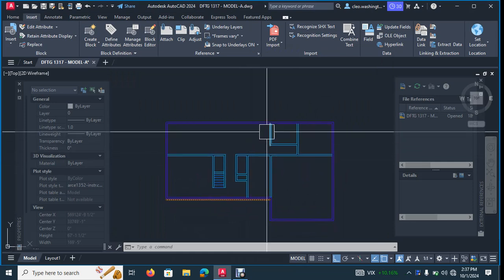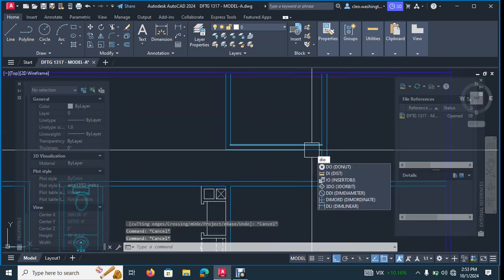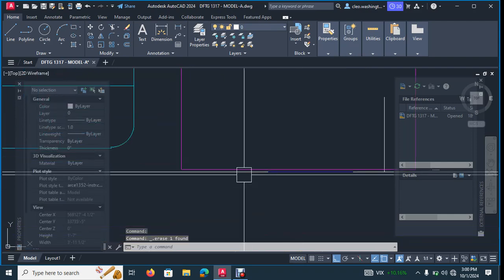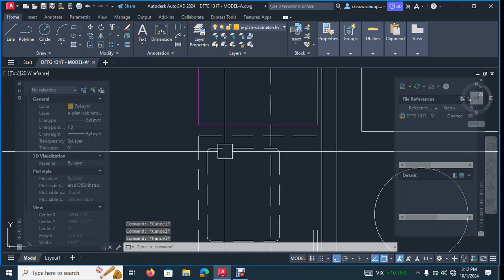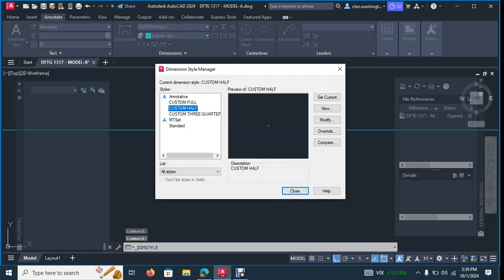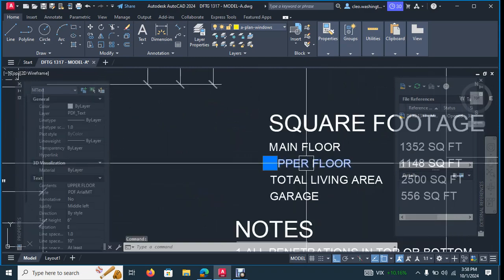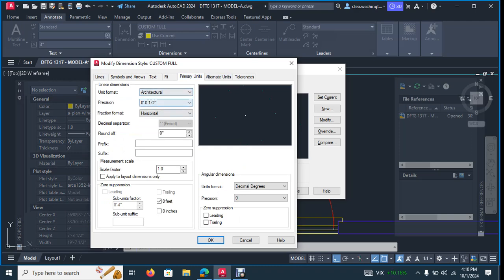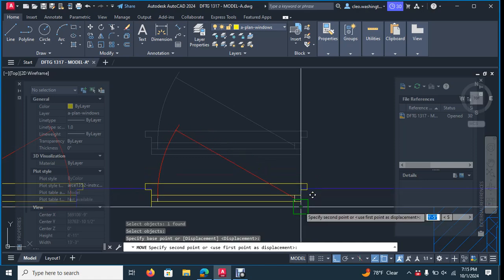DFTG-1317 1ST FLOOR PLAN (PART 3)